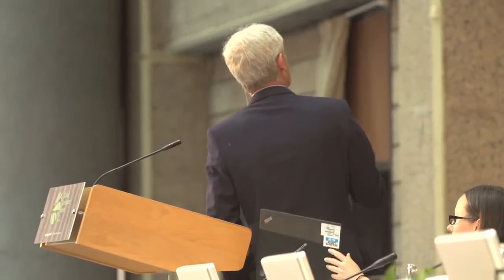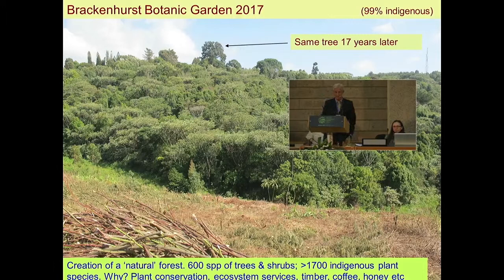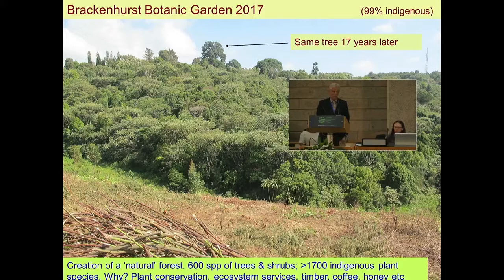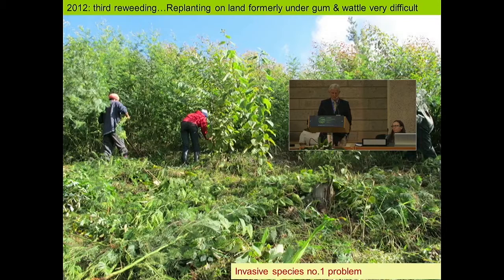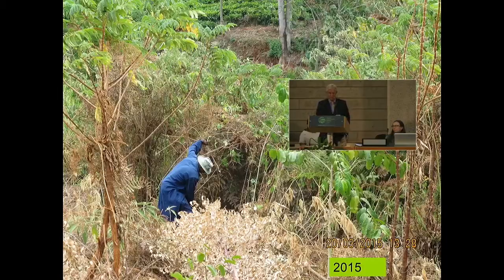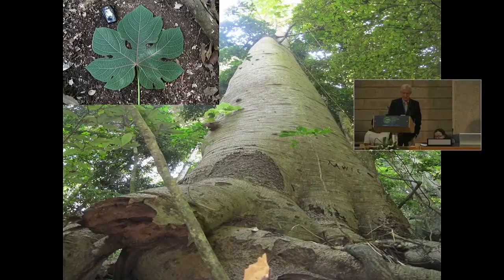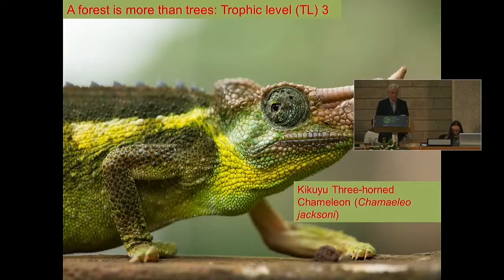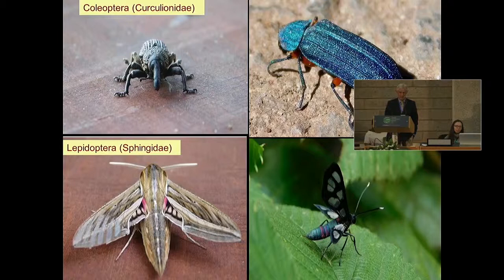Mark Nicholson - Creation of natural forest oxymoron or reality?